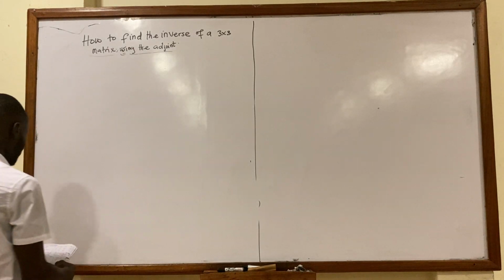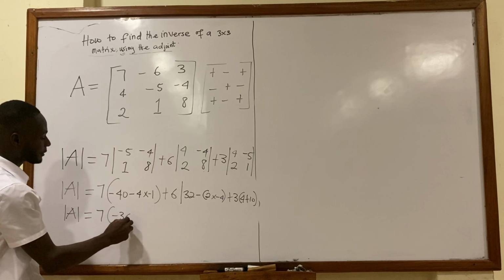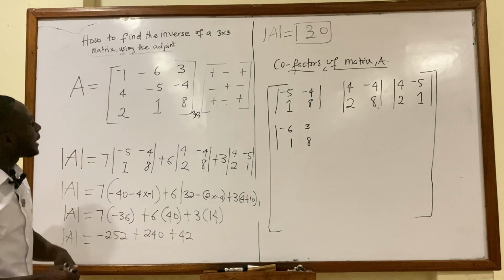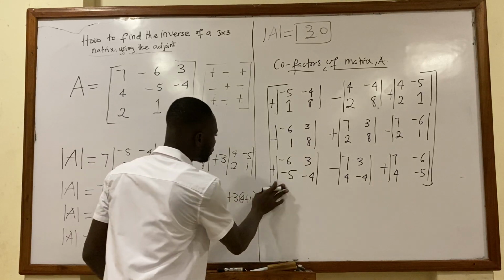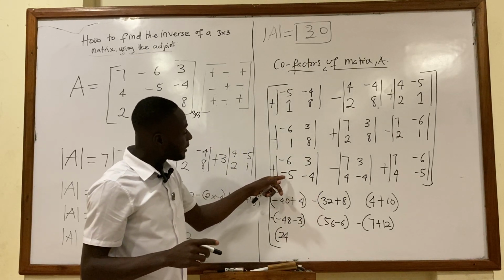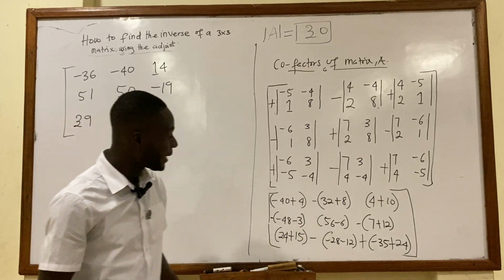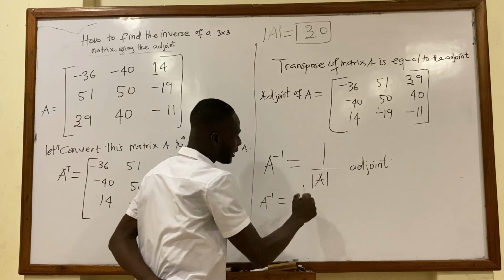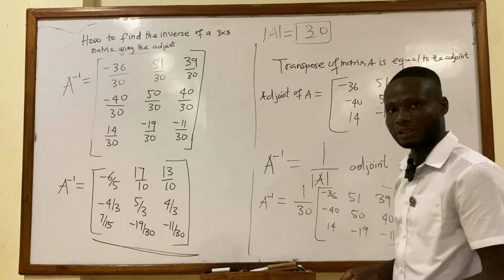How to find the inverse of a 3 X 3 matrix using the adjoint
maths Finding the Inverse of a 3x3 Matrix Using the Adjoint: A Step-by-Step Guide

In this tutorial, we explore how to find the inverse of a 3x3 matrix using the adjoint method, a systematic approach rooted in linear algebra. The inverse of a matrix plays a crucial role in solving systems of linear equations, computer graphics, cryptography, and many other areas of mathematics and applied sciences. The adjoint method provides a way to compute the inverse without relying on complex algorithms or matrix decomposition.

Introduction to the Inverse of a Matrix
What does it mean for a matrix to have an inverse?
The role of the inverse in solving matrix equations.
Conditions for the existence of the inverse: The determinant must not be zero.
Understanding the Adjoint of a Matrix
Definition of the adjoint (also called the adjugate) of a matrix.
The relationship between the adjoint and the inverse: The inverse of a matrix is the adjoint divided by the determinant of the original matrix.
How the adjoint matrix is formed: By calculating the cofactors and then transposing them to form the adjoint.
Steps for Finding the Inverse Using the Adjoint Method
Step 1: Calculate the determinant of the matrix: This is necessary to ensure the matrix is invertible (the determinant must be non-zero).
Step 2: Find the matrix of minors: For each element in the matrix, calculate the minor, which is the determinant of the 2x2 matrix obtained by removing the row and column of the current element.
Step 3: Find the matrix of cofactors: Apply the checkerboard pattern of plus and minus signs to the matrix of minors. The cofactor is simply the minor with the appropriate sign.
Step 4: Transpose the cofactor matrix: This step transforms the cofactor matrix into the adjoint matrix.
Step 5: Divide the adjoint by the determinant: The inverse of the matrix is the adjoint matrix divided by the determinant of the original matrix.
Worked Examples
Example 1: Finding the inverse of a 3x3 matrix using the adjoint method. We walk through each step: calculating the determinant, minors, cofactors, adjoint, and final inverse.
Example 2: Verifying the solution by multiplying the original matrix with its inverse to check if the result is the identity matrix.
Key Insights and Observations
The determinant must be non-zero for the matrix to be invertible.
Understanding the importance of minors, cofactors, and transposition in constructing the adjoint matrix.
How the inverse matrix is crucial for solving systems of linear equations and other applications.
Applications of the Inverse Matrix
Solving systems of linear equations: Using the inverse to find solutions to matrix equations.
Cryptography: Inverting matrices for encoding and decoding information.
Computer graphics: Transformations and coordinate changes often require matrix inversion.
Forgetting to check if the determinant is zero before attempting to find the inverse.
Incorrectly calculating minors or cofactors, leading to errors in the adjoint matrix.
Failing to transpose the cofactor matrix, resulting in an incorrect inverse.
The ability to find the inverse of a 3x3 matrix is a valuable skill in linear algebra and applied mathematics. The adjoint method provides an intuitive and systematic way to compute the inverse, making it an essential technique for anyone studying or working with matrices.

Students studying linear algebra or matrices.
Learners preparing for exams or assignments involving matrix operations.
Anyone looking to strengthen their understanding of matrix inversion and its applications.
At Inorganic Tutor, I make complex topics like matrix inversion easy to understand by breaking them down into simple, clear steps. With practical examples and thorough explanations, you’ll gain a deep understanding of the adjoint method and be able to apply it with confidence.

Get Involved!
Have any questions? Drop a comment, and I’ll be happy to assist!
Ready to master the adjoint method for finding matrix inverses? Let’s dive in and walk through the process together!#